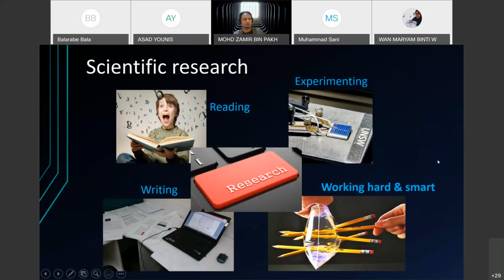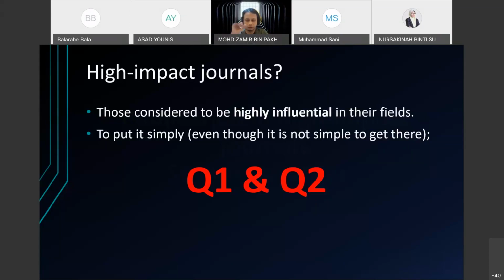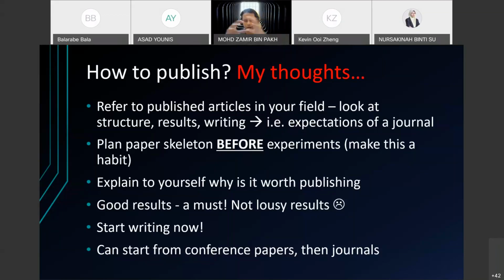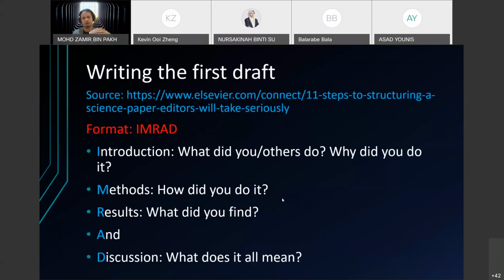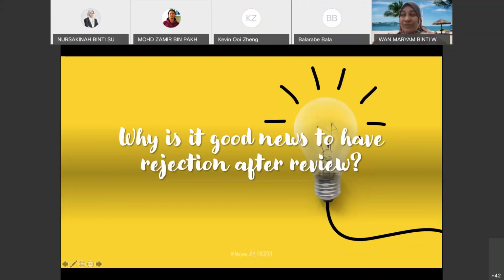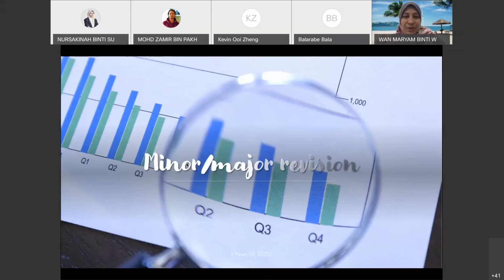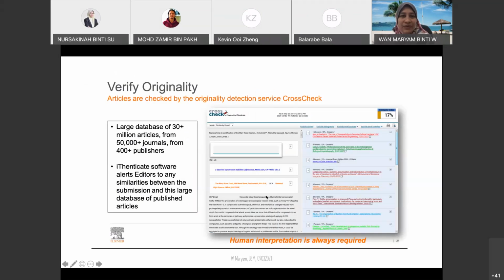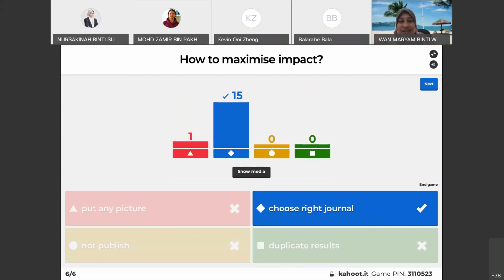Strategies for Publications in High Impact Journals - 10 March 2021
Workshop on 'Strategies for Publications in High-Impact Journals' by
Ts Dr. Mohd. Zamir Pakhuruddin and Dr. Wan Maryam Wan Ahmad Kamil.

Outline:
• Introduction to Scientific Research
• High-Impact Journals
• Publication: Strategies and Steps
• Journal Selection
• Writing First Draft
• Submission Process
• Dealing with Reviewers’ Comments
• Manuscript Rejection: Why?
• Publication Ethics and Plagiarism
• Maximising Impact of Research

Organised by: Medical Physics and Radiation Science Group